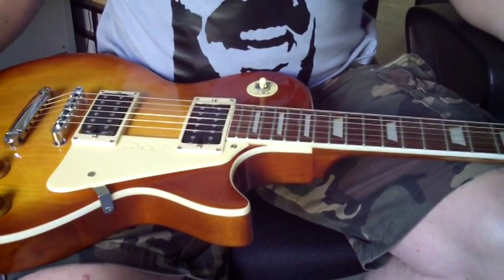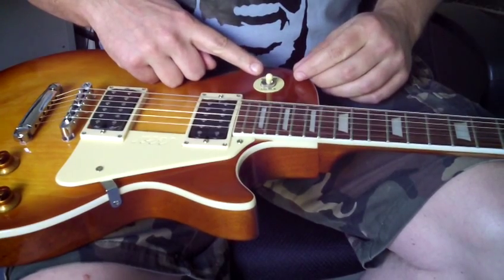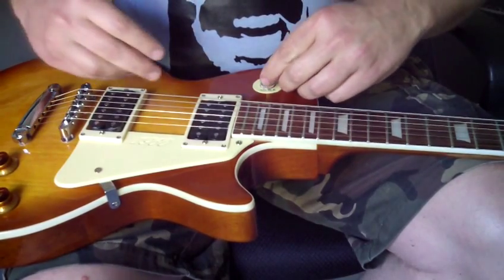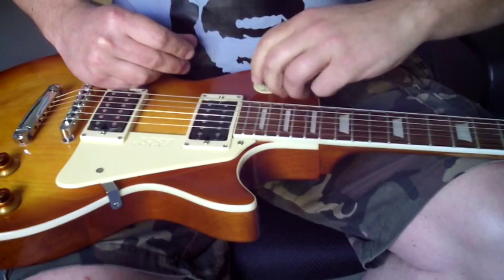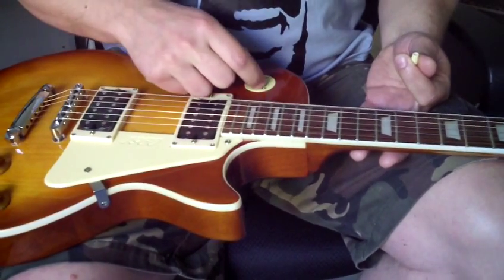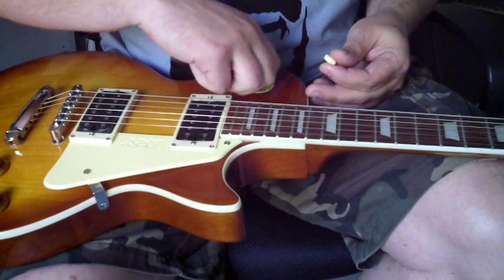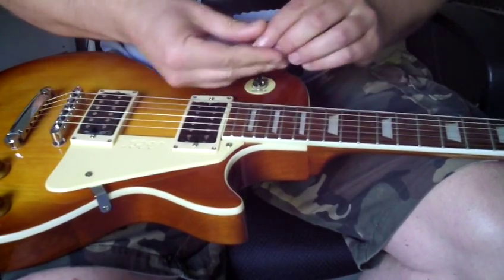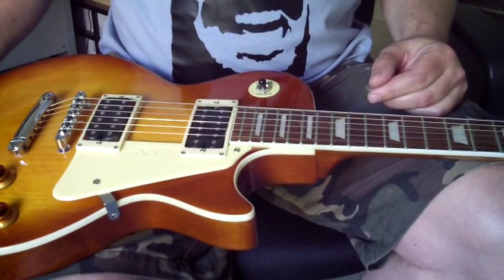How to switch the tip on your rhythm/treble switch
just did this mod on my replica les paul. I'm not completely comfortable with it yet